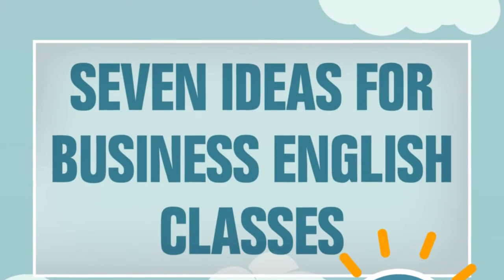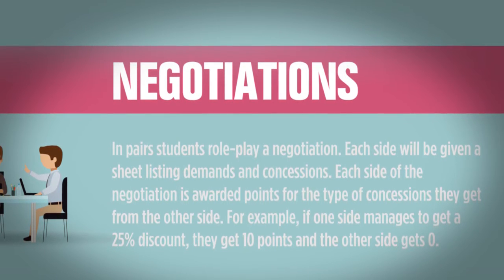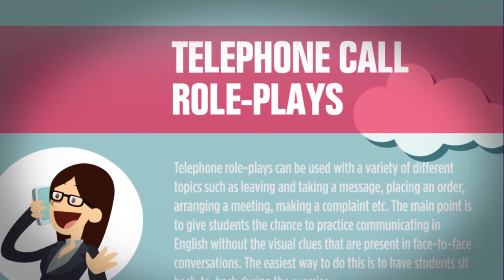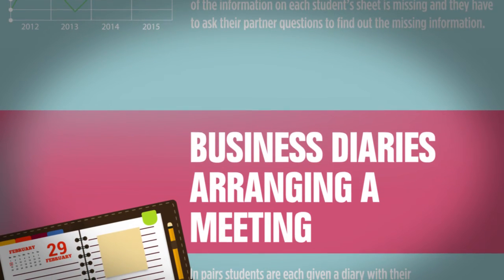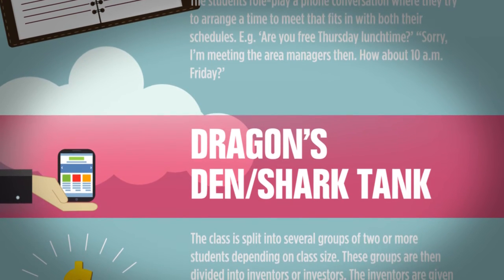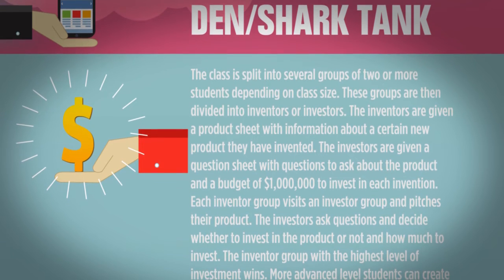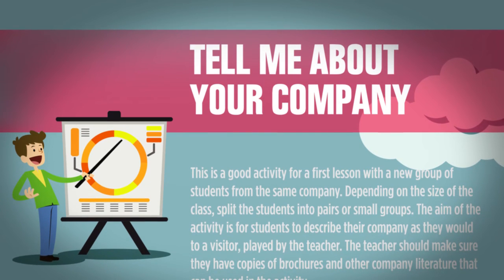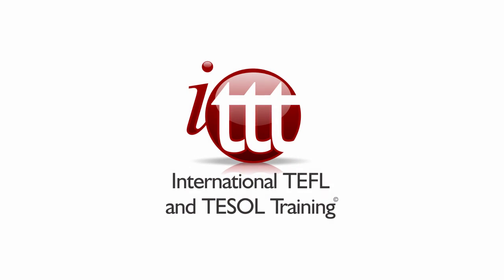7 Ideas for Business English Classes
When teaching business English classes you are expected to act and teach in a business-like manner. This does not mean that your lessons should automatically be staid and uninteresting but that your activities should be appropriate for and relevant to the needs of your students. Asking the vice-president of the company to stand up and sing ‘I’m a little teapot’ in front of his or her staff is not the best way to approach teaching English to business professionals or to ensure your contract is renewed.